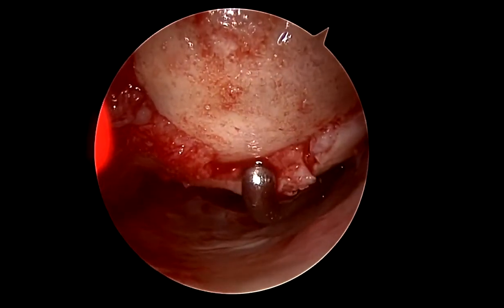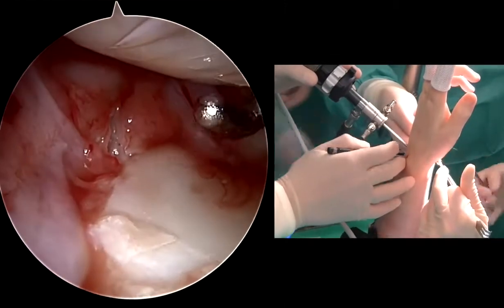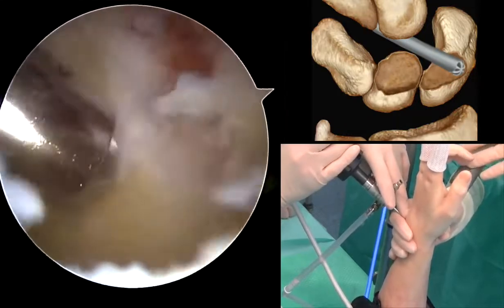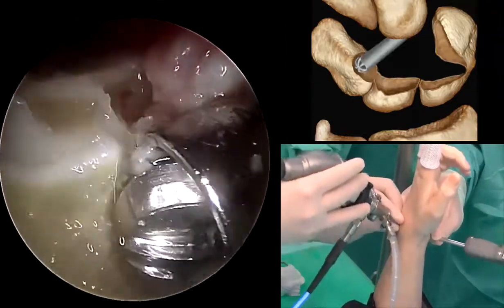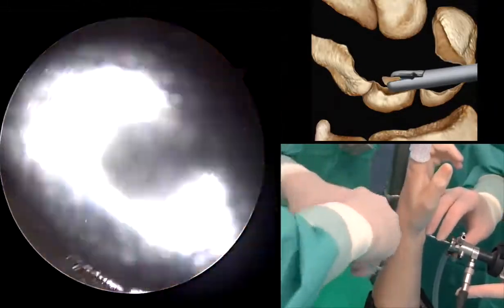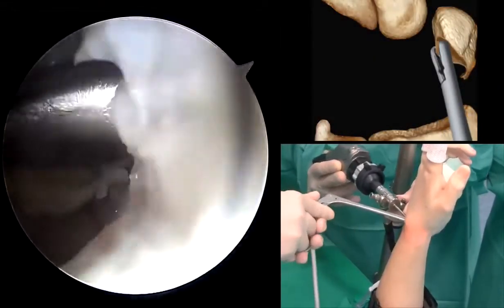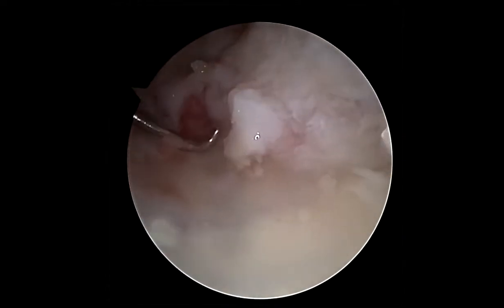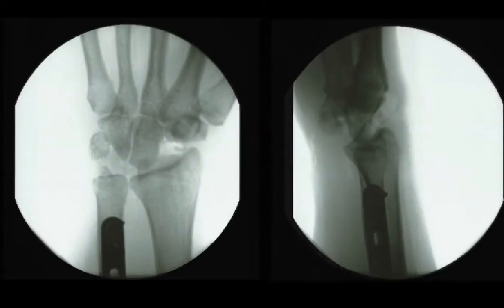Arthroscopic Proximal Row Carpectomy Using the Volar Central Portal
Arthroscopy Techniques August 2017 (Vol 6 No 4)